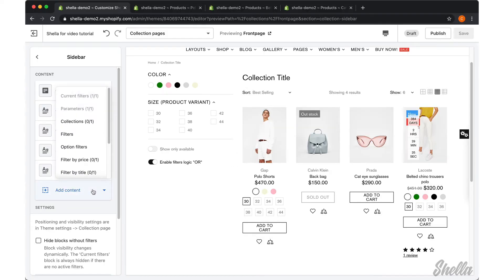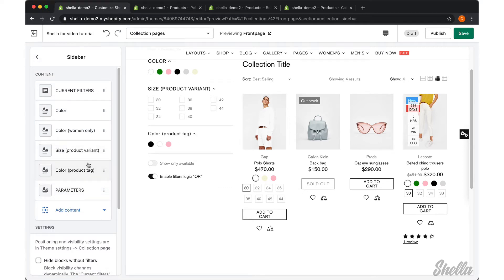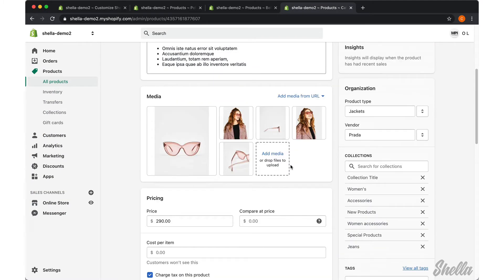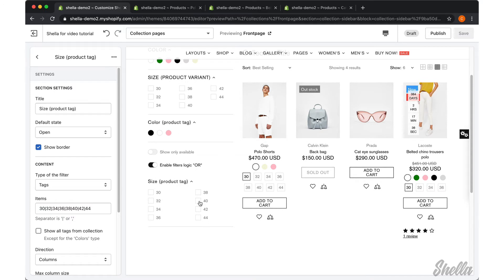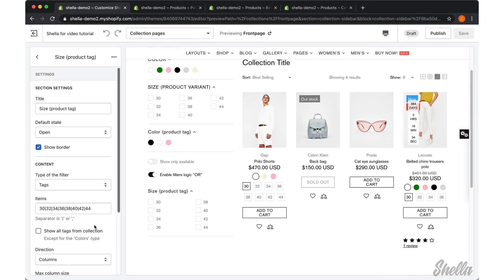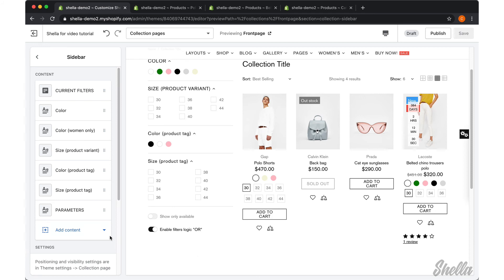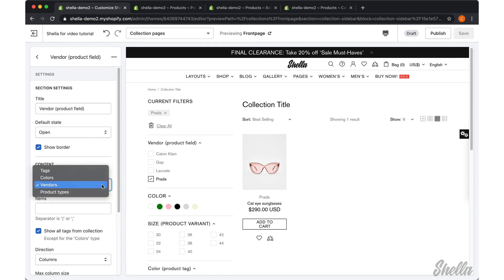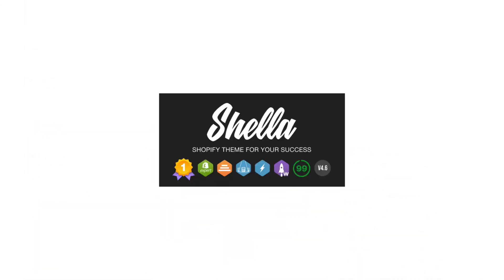13.5 Collection page. Filter. Product tag, vendor, or type.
Filter Shopify collection by product tag, vendor, or type.

shella Shopify theme filters advanced theme filters filter by product tag filter by product vendor filter by product type

Video voice:

In this video we will review the “Filters” block. It has four types: Color, Tags, Vendor and Product type.
Color and Size filters work based on the product tags.
Vendor and Product type work based on the product vendor and type fields respectively.

Now let’s add a Color filter based on the product tags.
We’ll entitle it “Color (product tag)” and set type of the filter “Colors”.
Then we can add the list of color items using separator.
We want to change the Direction to Rows.
And also remove the position of the filter block.
Now we can save our changes and review how the filter works.

Please note, when you select the Pink color, the filter shows the sunglasses product, that doesn’t have product variants. But if to review this product at the back end, we can see that it has a Pink tag.
Let’s add another filter by product tag which is “Size”.
We will also give it a title “Size (product tag)” and select type of the filter “Tags”.
In the “Items” we will add our sizes.
Now let’s see how the Size filter works. We will apply one size filter. And here it shows the product without the selected size variant. But the product has this size as a tag. So, we should sync product variants and product tags to fix this mistake.
It looks good now.
As an option, we can show all products tags for current filter block by enabling an option “Show all tags from collection”. We want to add a new block and select an option “Show all tags from collection”. As you can see, all product tags appeared in the new filter’s block.

We will add another block and select type “Vendors” for this block. Here you may set the list of items or use the show all options as well.
We also want to review the work of filter by “Product types”. So, we will change settings in the current block and see what we have got.